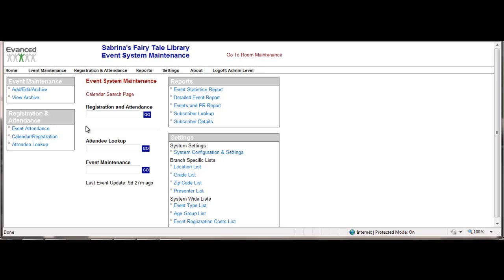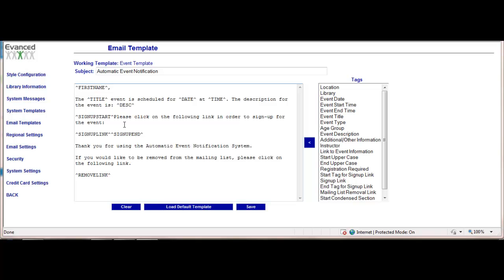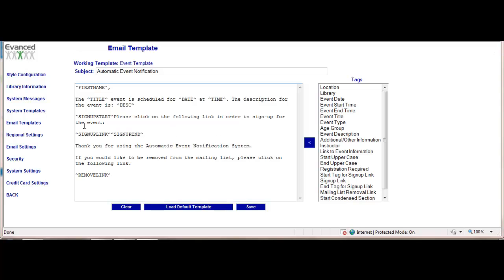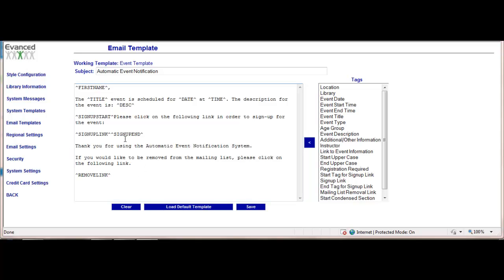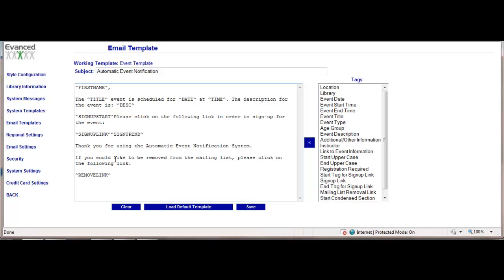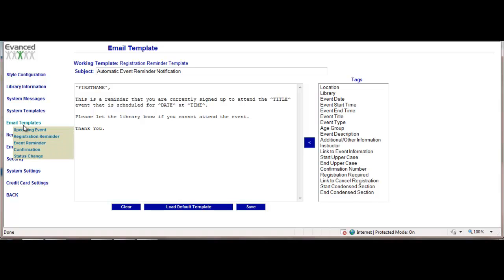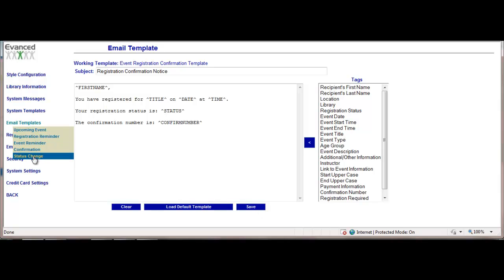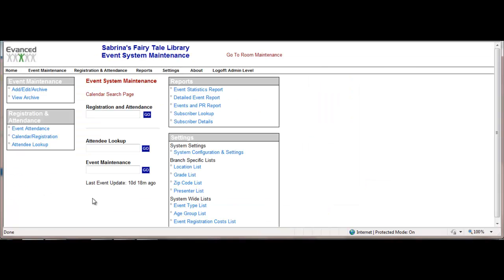How To Modify Email Templates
This topic will cover how to modify specific outbound emails from your events system.